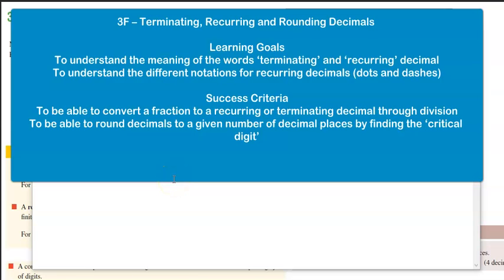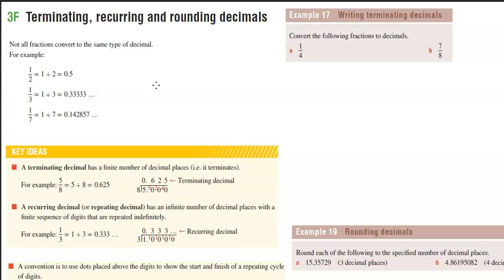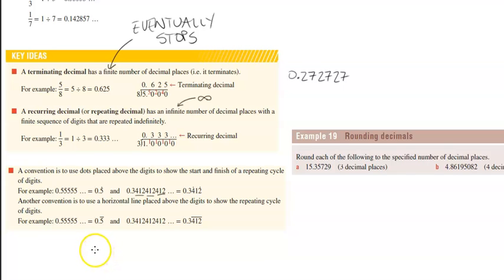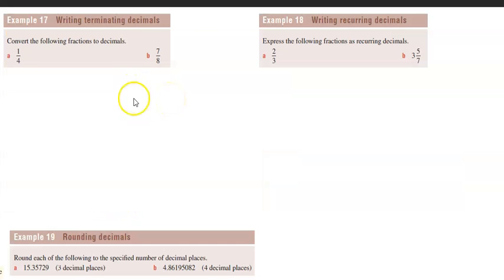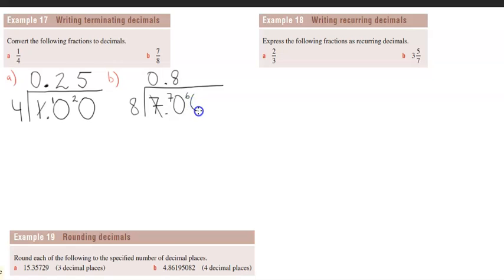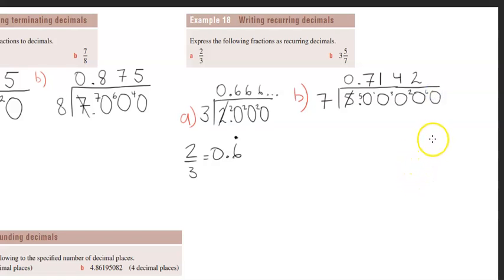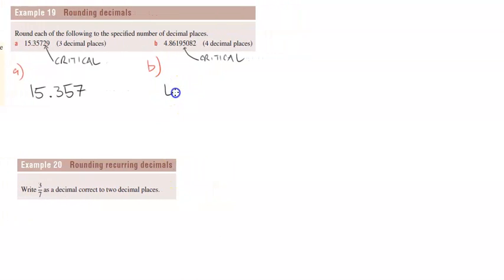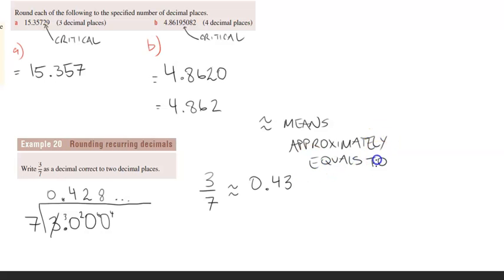Year 8 - Fractions, Decimals and Percentages - 3F - Terminating, Recurring and Rounding Decimals